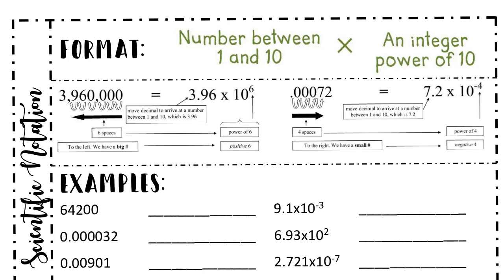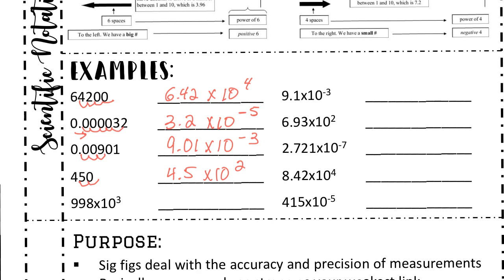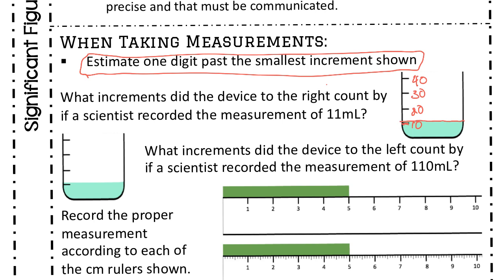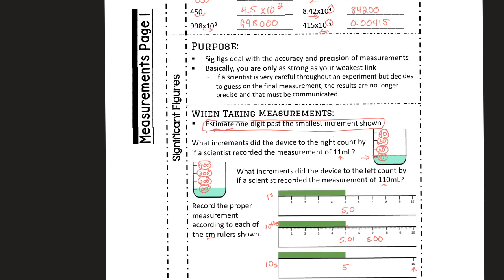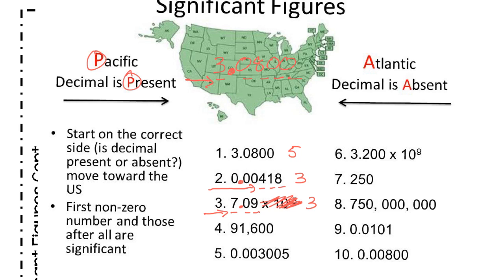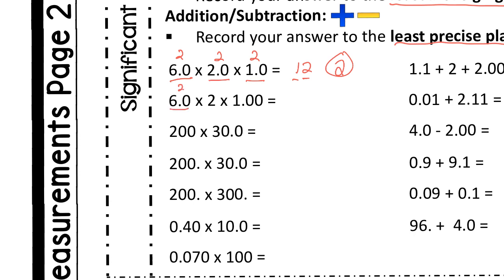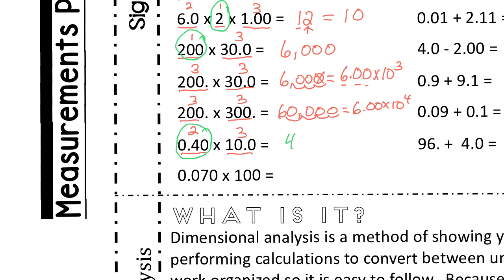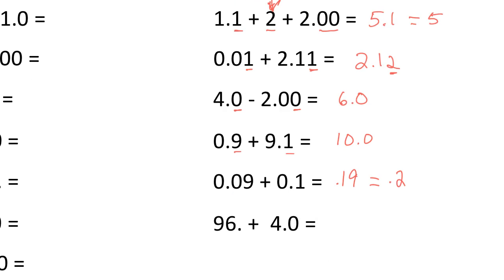Numbers in science-sig figs